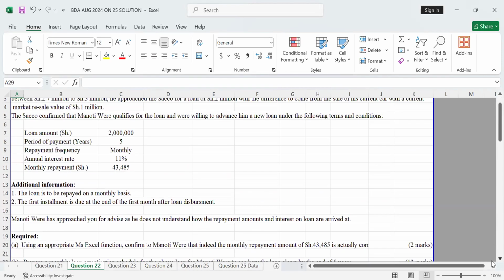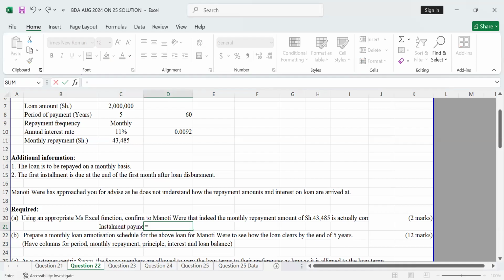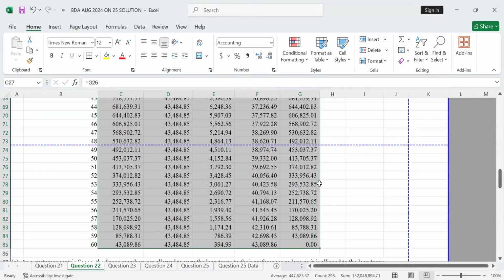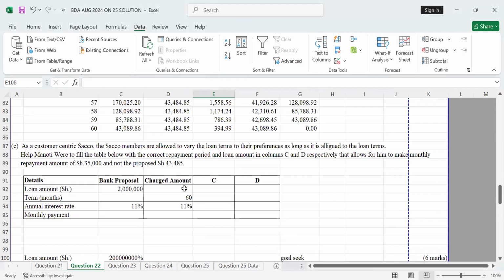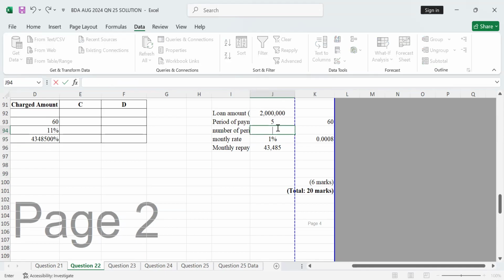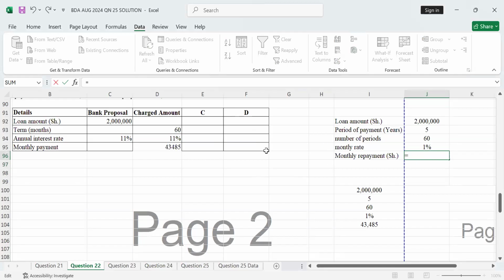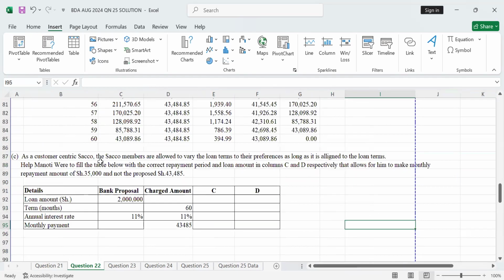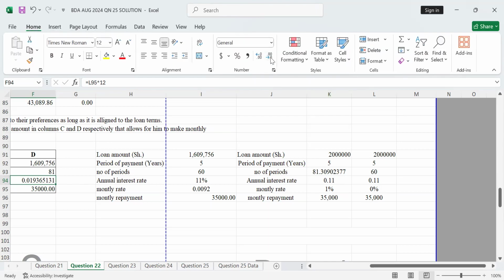BDA LOAN AMORTIZATION SCHEDULE & GOAL SEEK